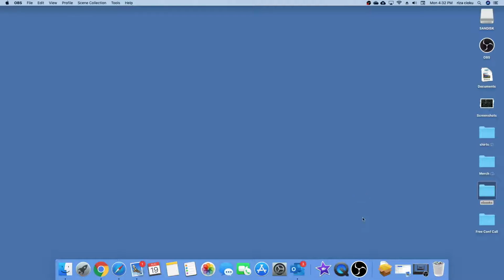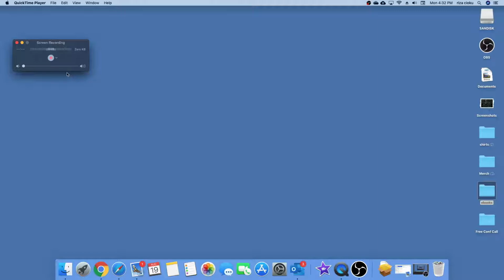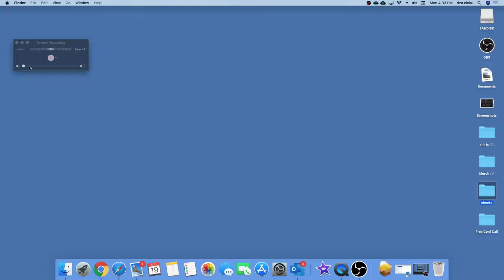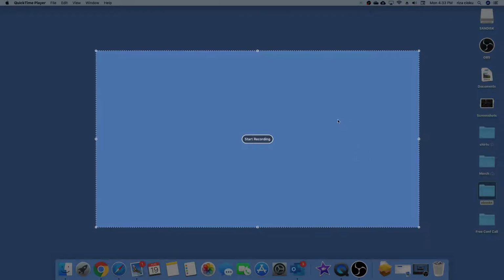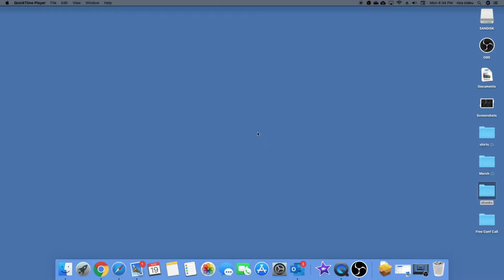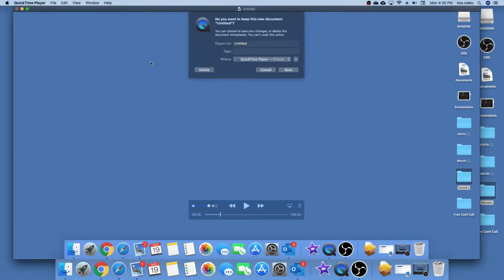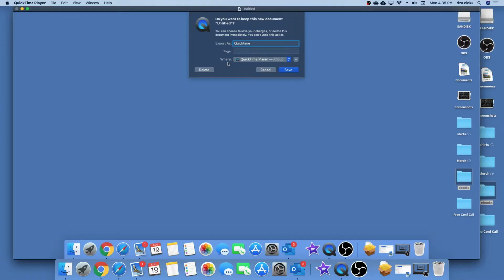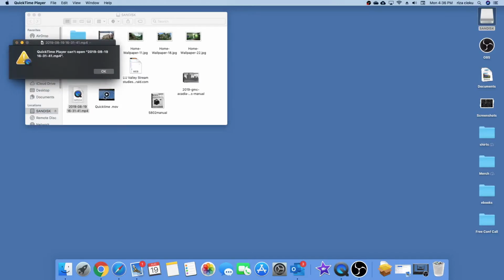How To Record Mac Screen With Audio/External Mic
In this tutorial I will be showing how to record your Mac screen with audio - external microphone.